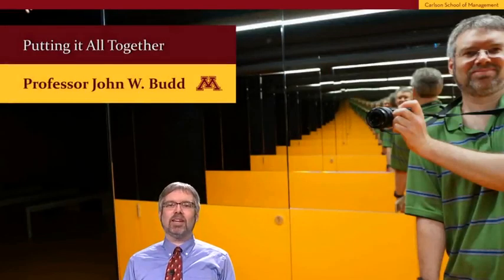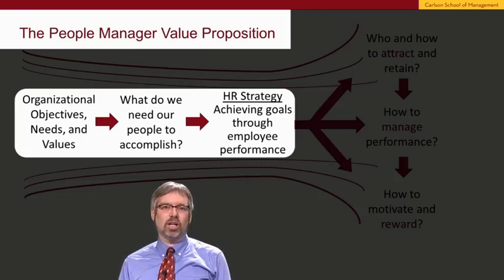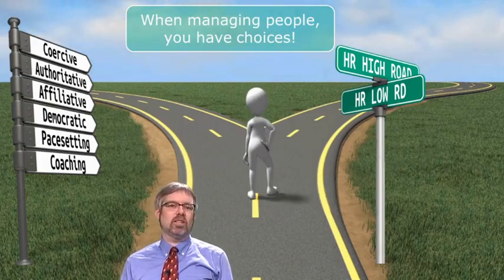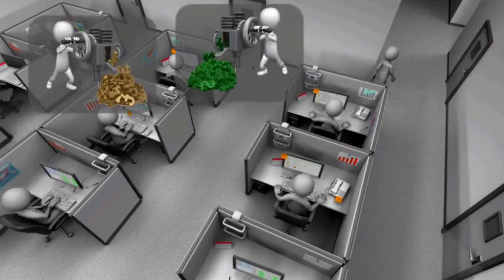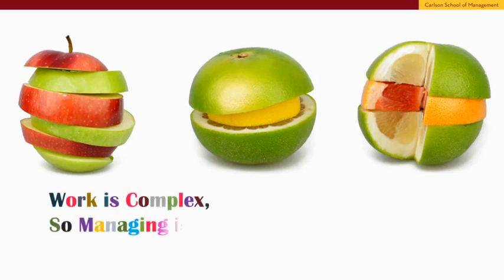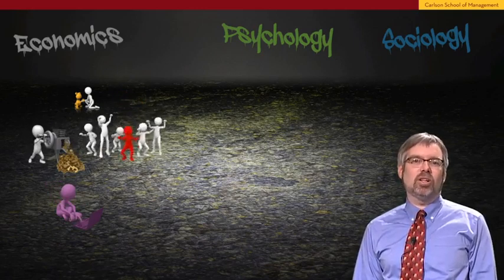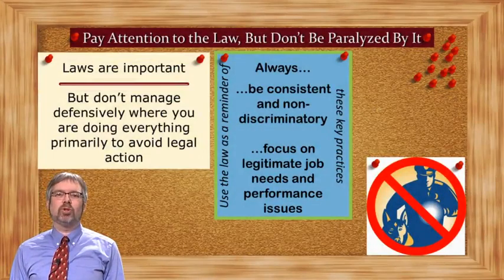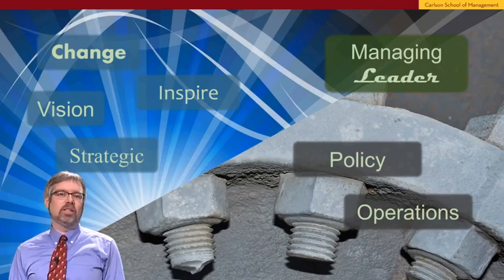Putting it All Together